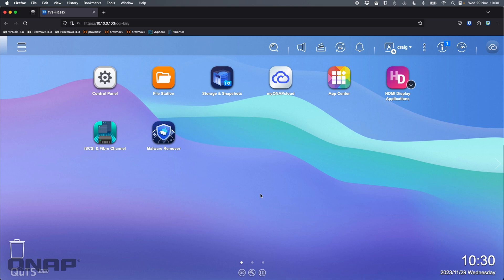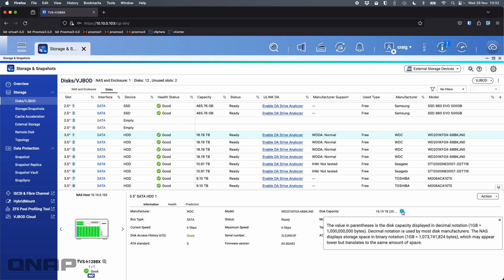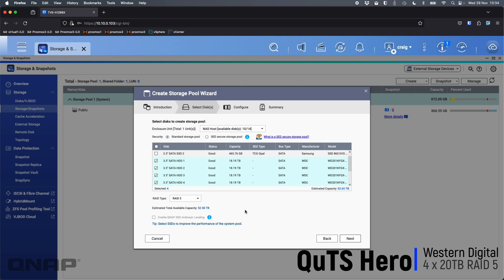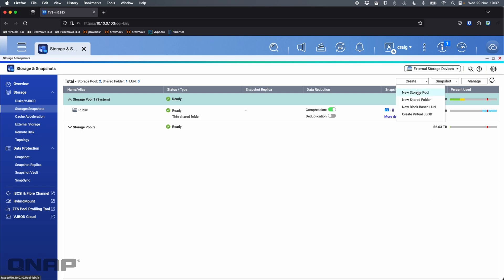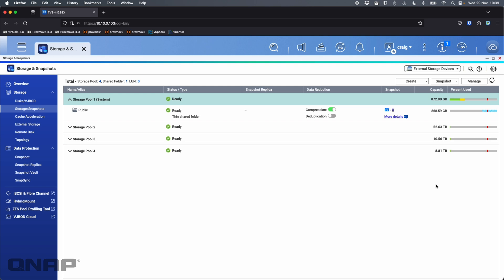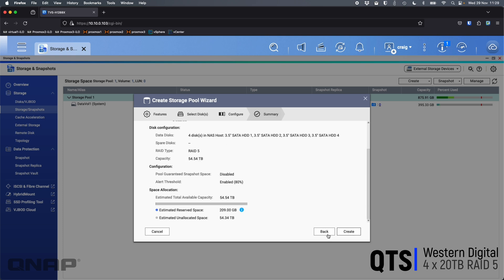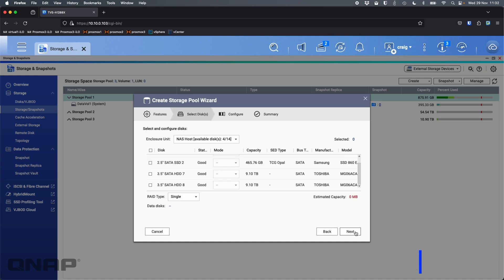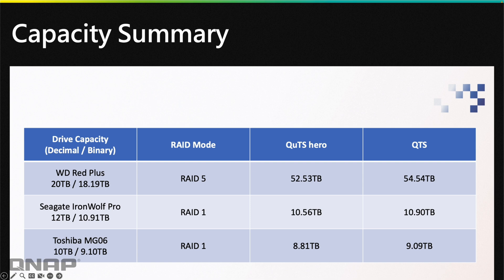Seagate | Western Digital | Toshiba - What Capacity Do You Have After RAID?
Redundant Array of Independent Disks (RAID) is a mechanism that can prevent data loss by combining multiple drives into one logical storage unit. Multiple drives provide redundancy by spreading data across them, which can provide protection against one or more drives failing based on the RAID level used. RAID configuration is easy as the default QNAP NAS settings will recommend an ideal RAID structure for your NAS.

QNAP NAS supports various RAID types that provide varying levels of performance and data redundancy. Based on the number of drives in your NAS, you can choose from single; RAID 0, 1, 5, 6, 10, 50, 60; and hot spare configurations.

QNAP NAS with the QuTS hero operating system also supports Triple Parity to provide protection against three drives failing, while the Triple Mirror provides mirroring protection for three drives.

RAID 50/60 strikes a balance between capacity, protection, and performance for high-capacity NAS with multiple drive configurations. For businesses using a NAS with over 10 drives, RAID 50/60 not only provides greater data protection than a single RAID 5/6, but also maximizes usable storage space compared to RAID 10. Besides data storage, and with the random write performance boost when using SSD RAID, RAID 50/60 also offers a great choice.

Automatic RAID disk replacement before potential failure

If potential drive errors are detected, QNAP NAS automatically moves data from the affected disk in a RAID group to a spare disk, before the data on the affected disk becomes inaccessible. This feature removes the need to wait for the system to replace drives only after a failure occurs and improves system reliability by preventing the need for lengthy (from hours to even weeks) RAID rebuilding which risks data loss and impacts system performance.

Expand a RAID group

You can increase the maximum storage capacity of a RAID group by replacing all member disks with higher-capacity disks. This operation can be performed while the RAID group is online and accessible to users.

Change the RAID type of a RAID group

When your data grows in importance, you can migrate the system from single-drive mode to RAID 1, RAID 5 or RAID 6 by adding additional hard drives. The migration process can be achieved without losing access to data or interrupting NAS services.

QNAP RAID Configuration Tool